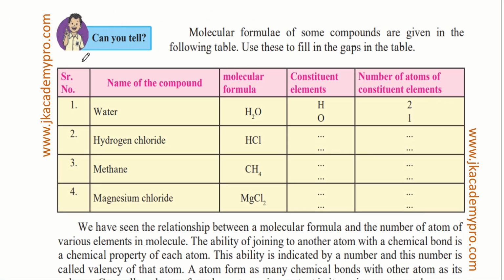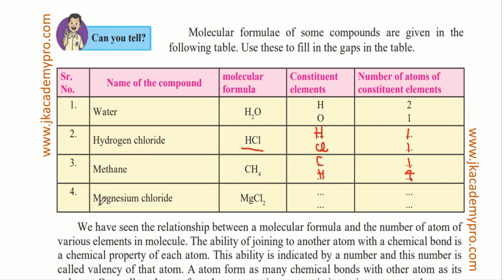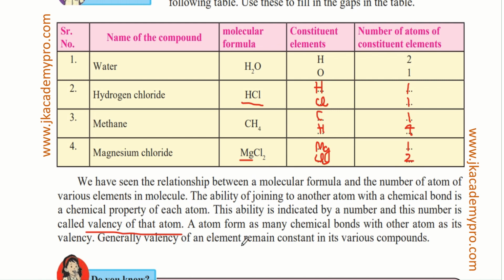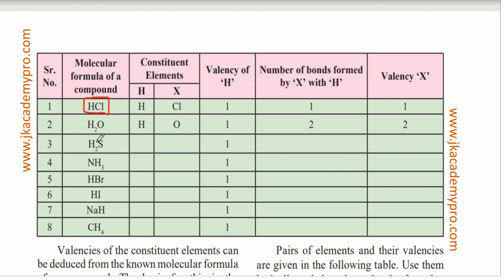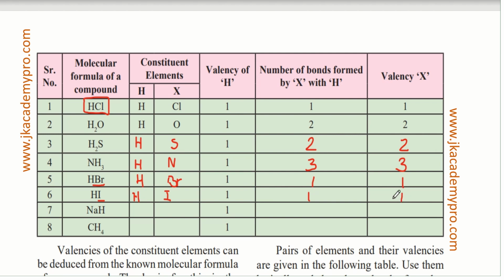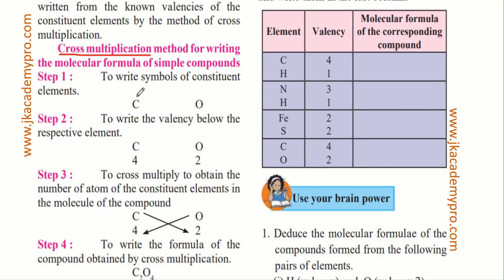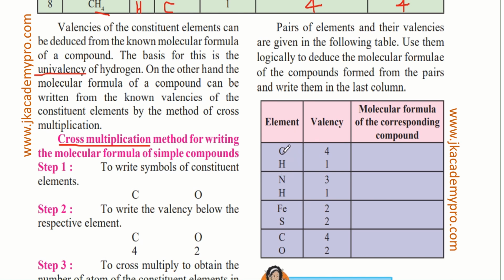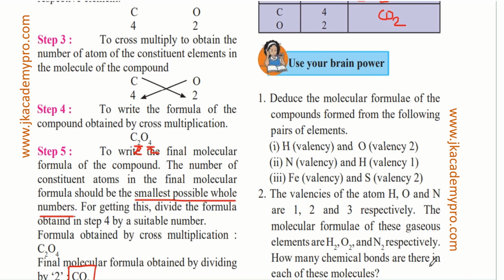std 8 Science Chapter 6 Composition of Matter Part 6 (class 8 lesson 6) explanation in English)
For the questions and answers and other free worksheets of all subjects please

In this video you will find the easy and detailed explanation of Std 8 Science Chapter 6 Composition of matter Part 5 (class 8 lesson 6)